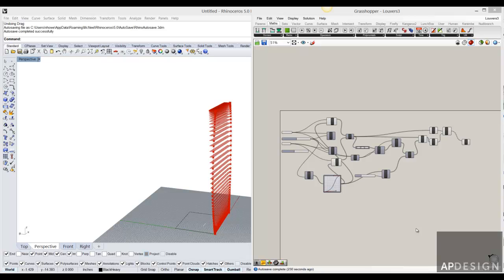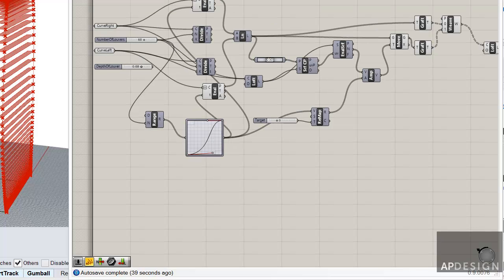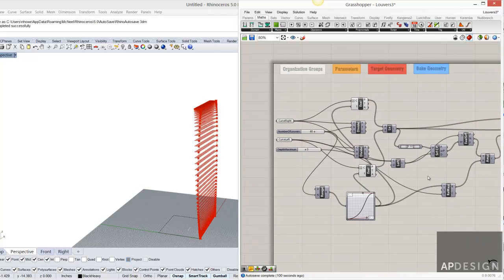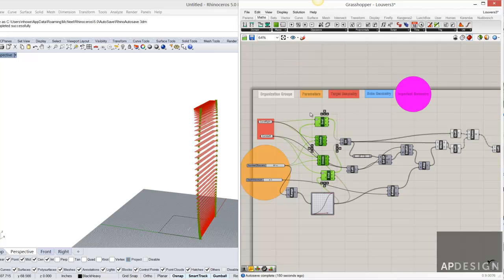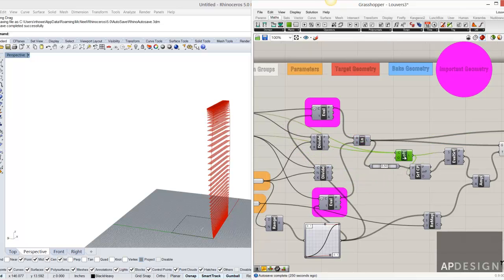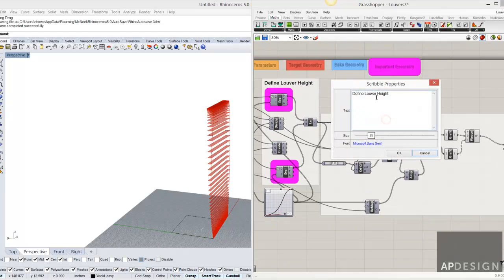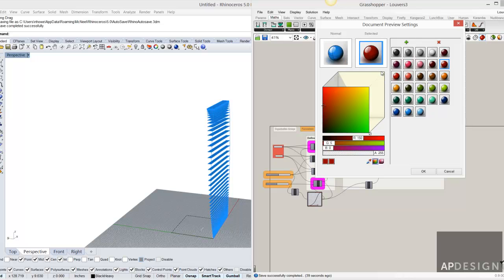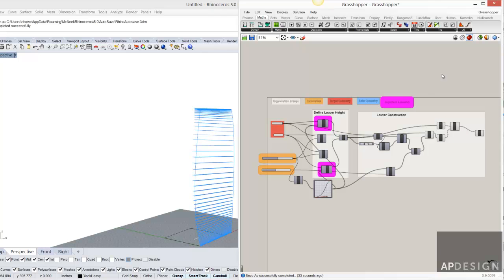Organization of Grasshopper Script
Organizing a Grasshopper Script